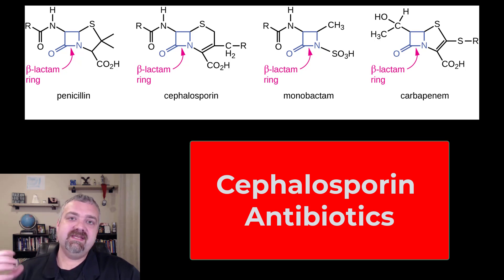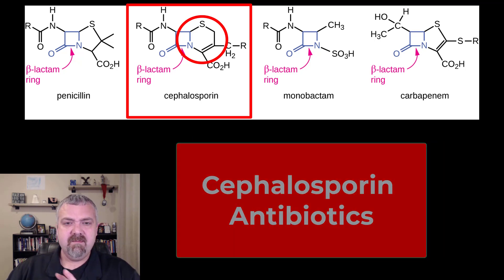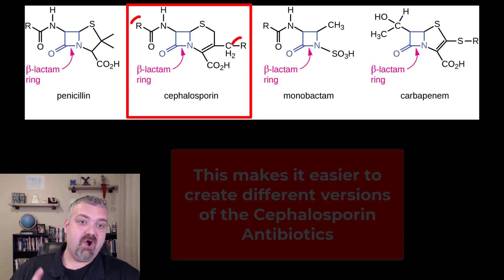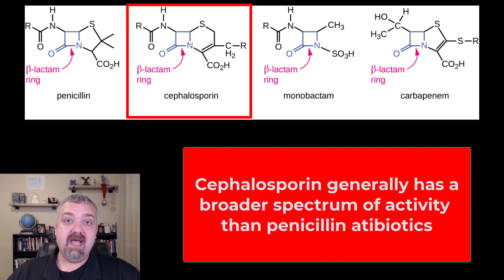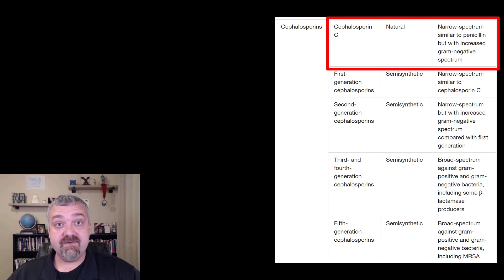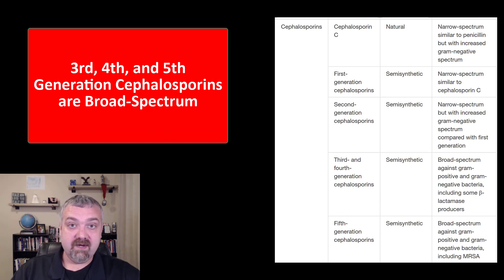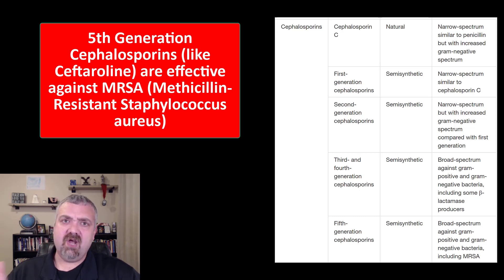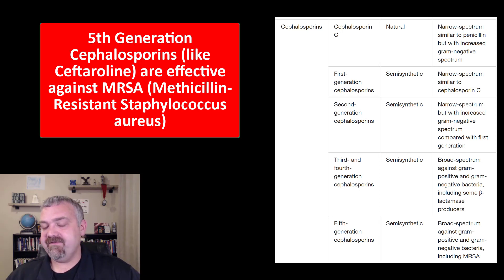Cephalosporin Antibiotics: Microbiology